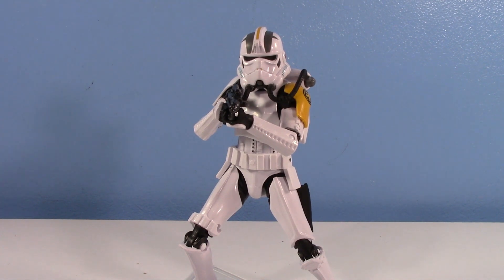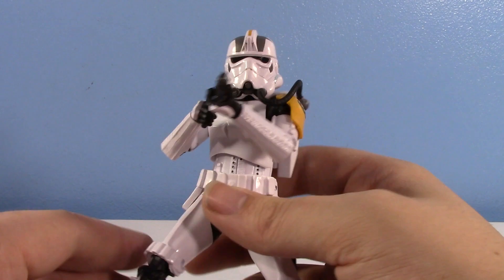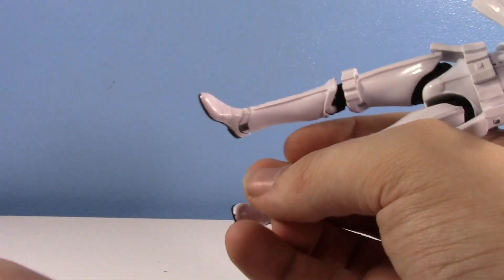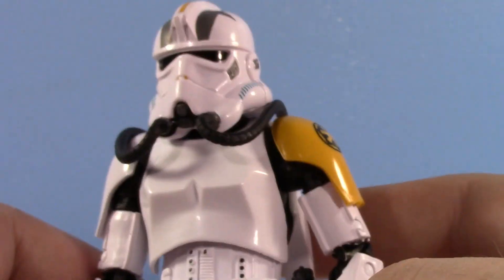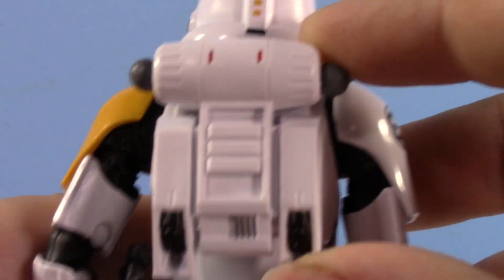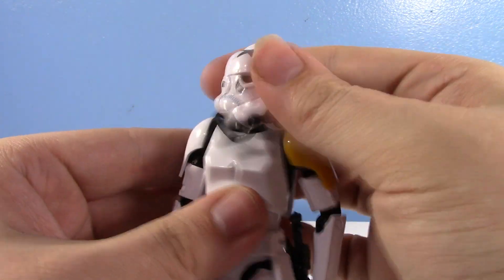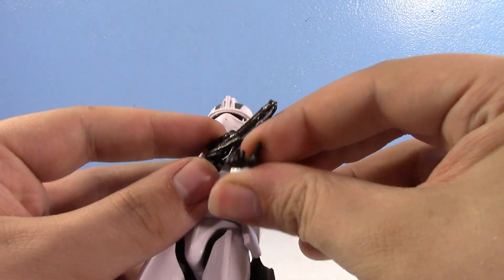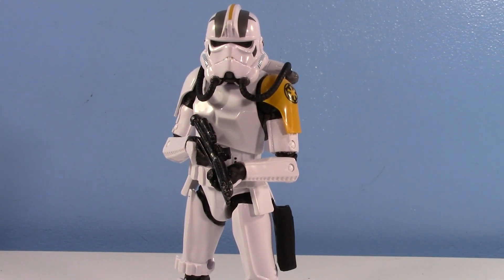Storm Central #2- Gamestop Exclusive Black Series 6" Imperial Jumptrooper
Yo this figgy is pretty neat.

Jcc2224
Cincinnati, OH
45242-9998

FAQ:

1- Where do you get your figures?
Everywhere. Literally everywhere. Walmart, Target, Toys R Us, Antique Malls, Thrift Stores, Flea Markets, eBay, Amazon, Facebook, Online Forums, Friends, etc. This video details the answer.

2- Can you review ___? Can you make a ____ video?

3- Can I have ___?